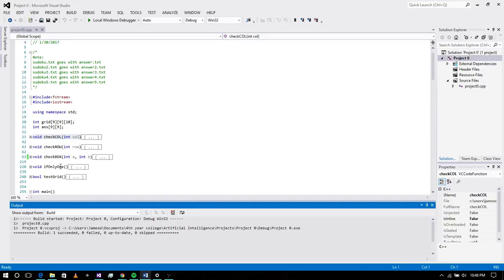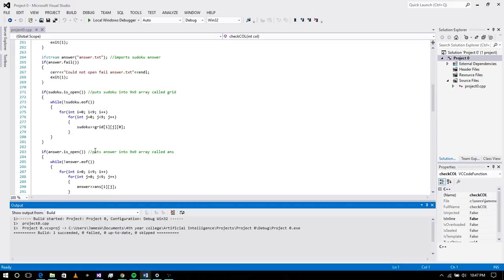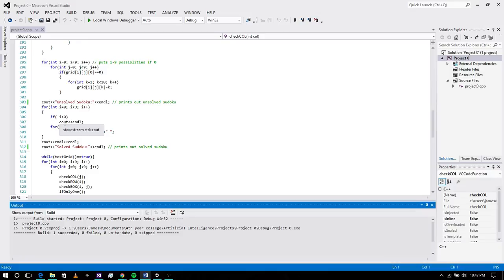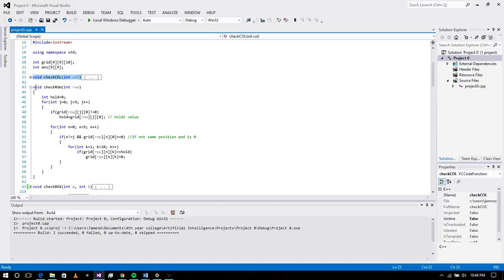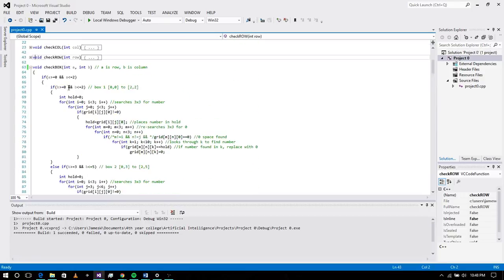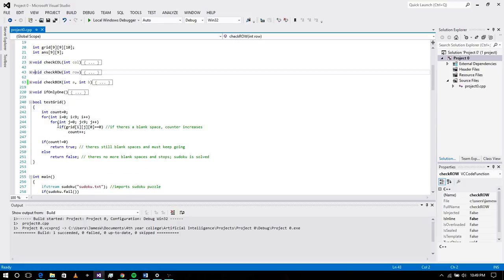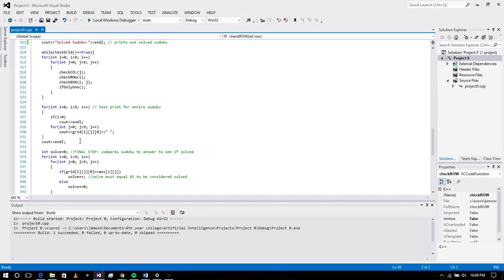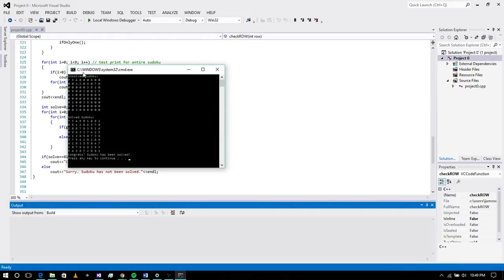AI Project 0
Project 0 for AI